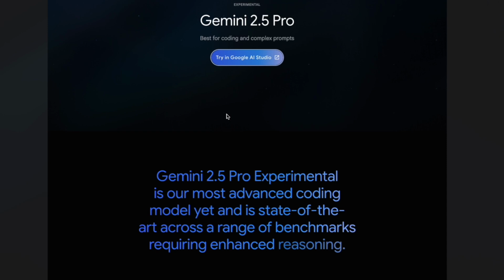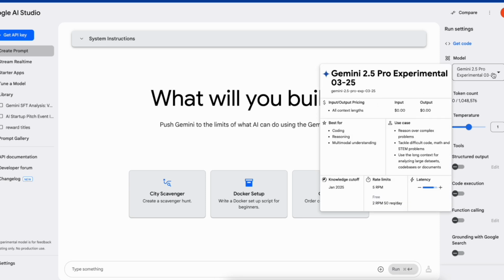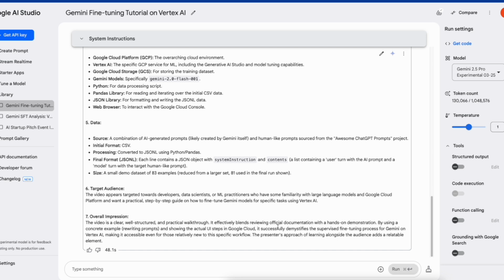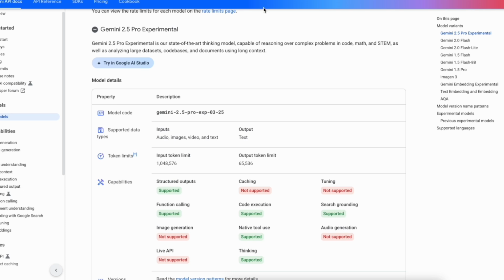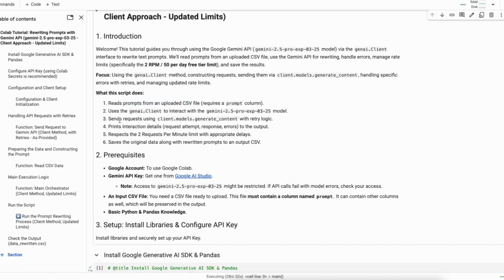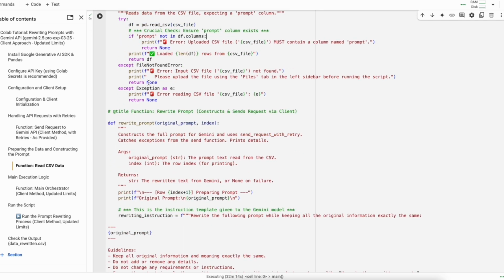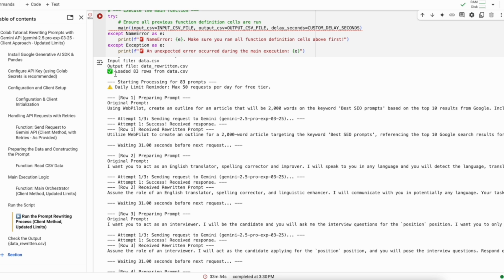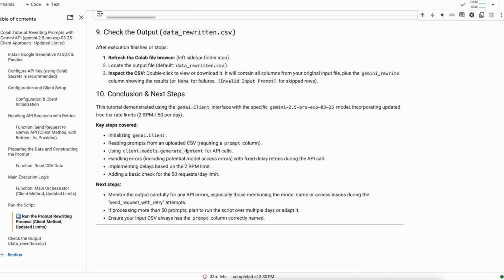Gemini 2.5 Pro Hands-On: AI Studio Demo & Python API Tutorial (Handling Rate Limits)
Dive into Google's powerful new Gemini 2.5 Pro Experimental model! In this hands-on tutorial, we explore its capabilities directly in Google AI Studio and learn how to interact with it programmatically using the Python API in Google Colab.

Join me as I:
► Introduce Gemini 2.5 Pro and check its current performance rankings.
► Demonstrate its multimodal features in Google AI Studio by analyzing a YouTube video.
► Walk through setting up and using the `genai.Client` in Python (Google Colab).
► Explain the Gemini 2.5 Pro API details, capabilities, and limitations.
► **Crucially, show how to implement code that respects the FREE TIER rate limits (2 Requests Per Minute / 50 Requests Per Day) with appropriate delays.**
► Run a practical Colab example: Reading prompts from a CSV and using Gemini 2.5 Pro to rewrite them.

Whether you're a developer, AI enthusiast, or just curious about the latest LLMs, this video provides a practical look at using Gemini 2.5 Pro and navigating its current free tier access limitations.

**Timestamps:**
00:00 - Introduction: Gemini 2.5 Pro
00:26 - Gemini 2.5 Pro Performance Ranking
00:46 - Model Details in AI Studio (Pricing, Use Cases, Cutoff)
01:36 - Multimodal Demo: Analyzing a YouTube Video in AI Studio
02:30 - Gemini 2.5 Pro API Documentation Overview (Model Name, Tokens, Capabilities)
03:19 - Understanding API Rate Limits (Free Tier Focus)
03:35 - Google Colab Goal: Python API for Prompt Rewriting

Let me know your thoughts or questions about Gemini 2.5 Pro in the comments below!